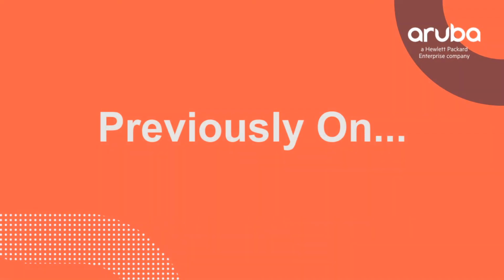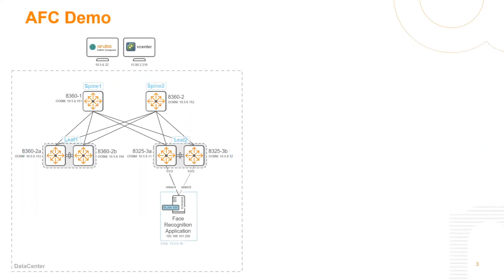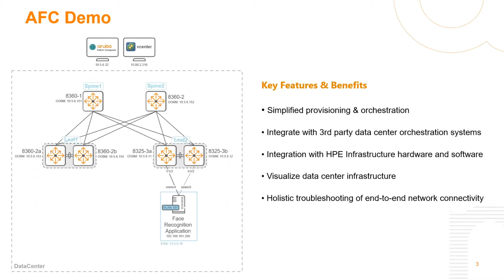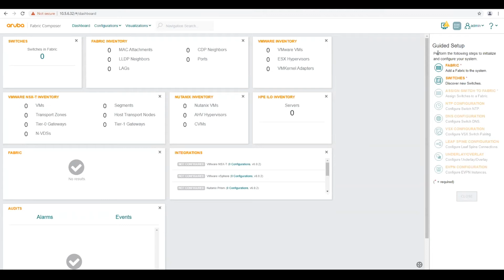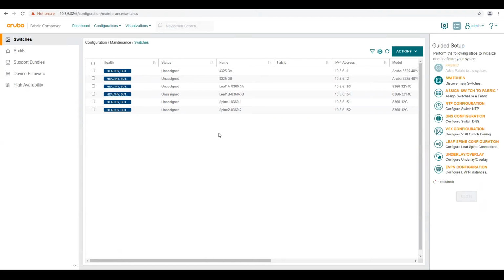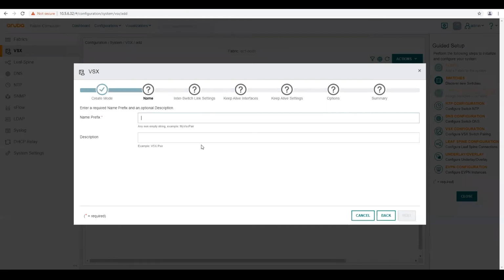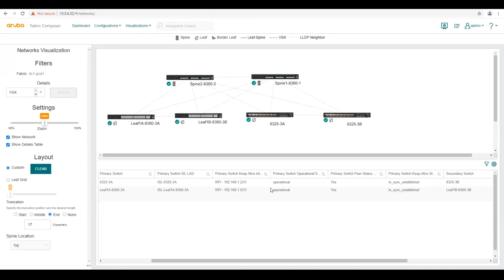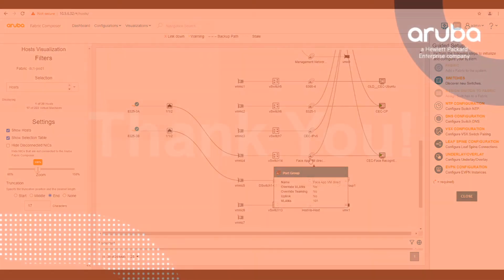The HPE Aruba Networks Switching Story - Episode 2 - Part 1 - HPE Aruba Networks Fabric Composer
In this episode of the series, we will examine how to provision and orchestrate the data center and how it benefits network operators.